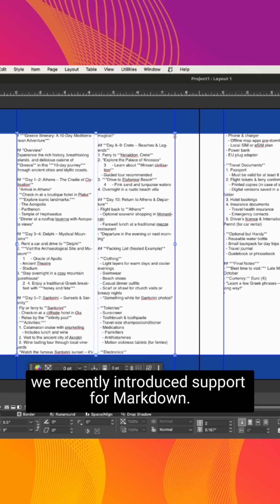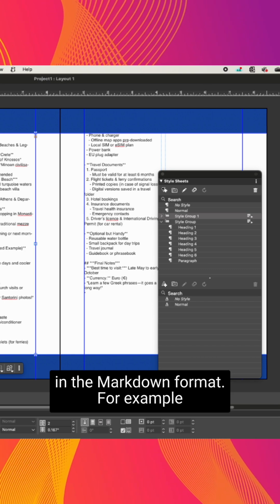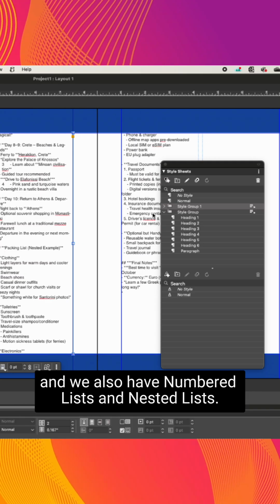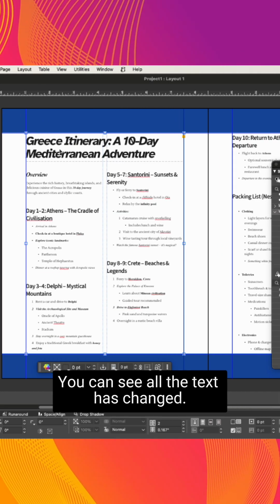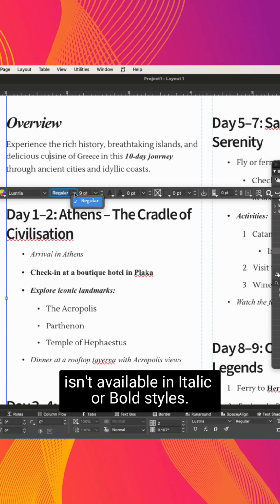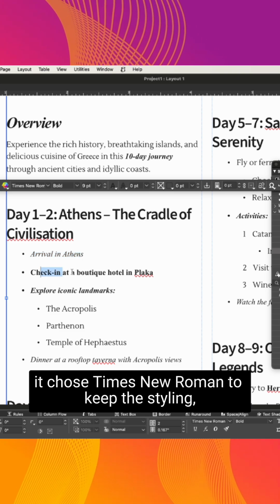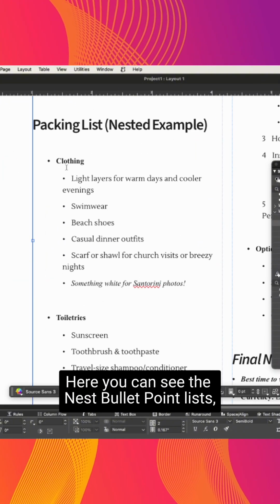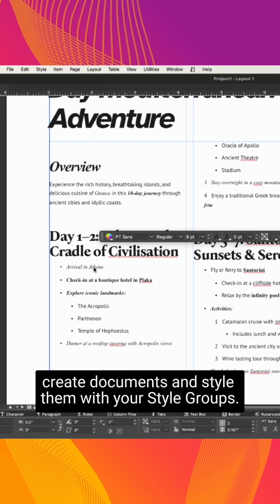Save Time with Markdown for AI-Generated and Web-Based Content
Experience real-world formatting with higher quality markdown integration for AI and web-based content such as bold, italics, nested lists, highlights, and hyperlinks.